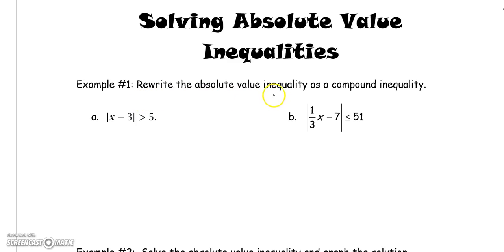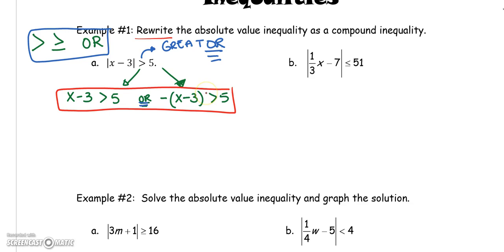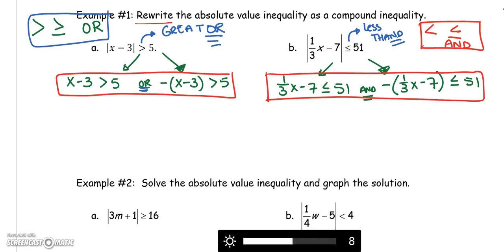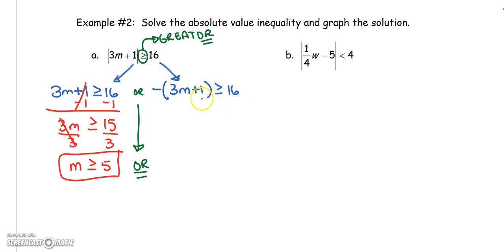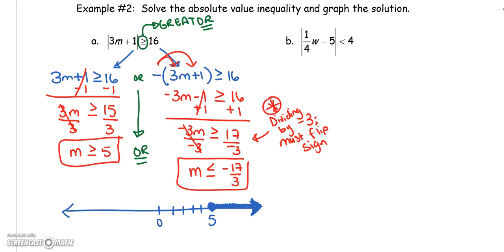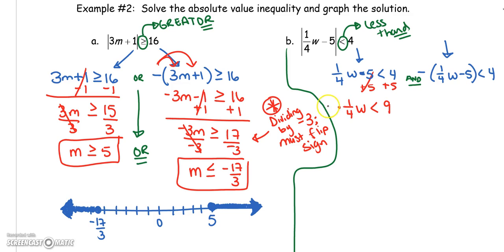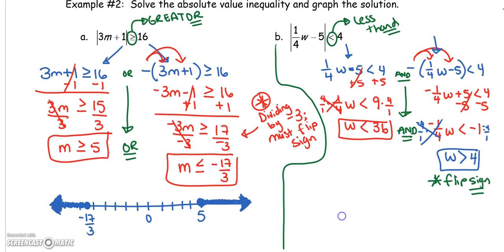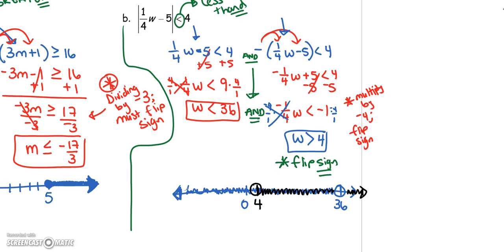Unit 0 Day 7 - Solving Absolute Value Inequalities